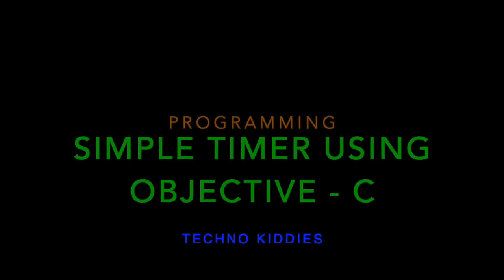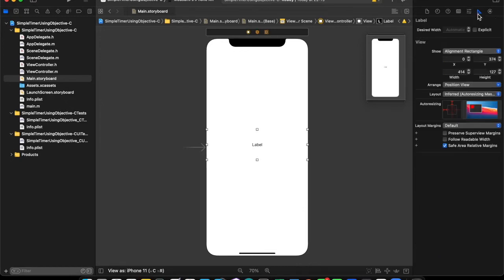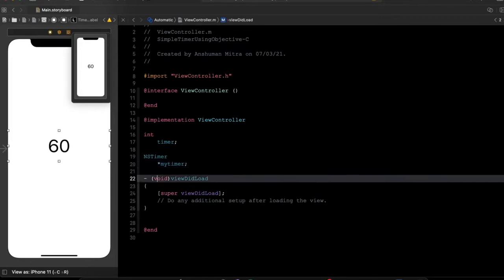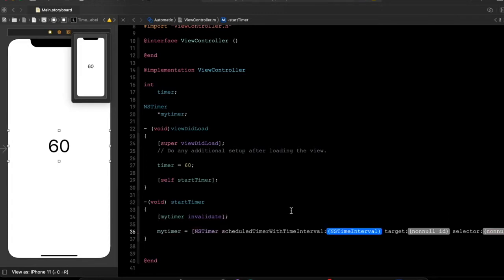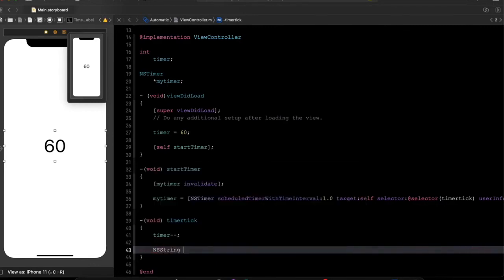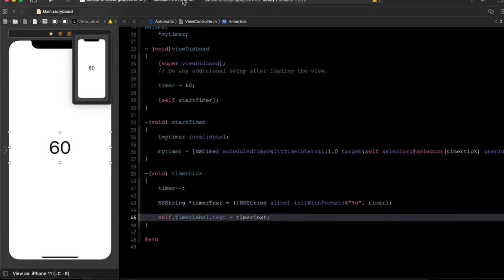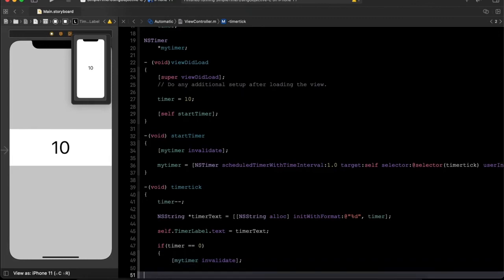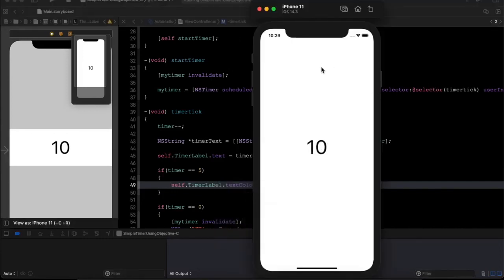Building iOS App Using Xcode and Objective-C - Part 4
This is Anshuman Mitra, 9 Years. This video is part of my series of building iOS Apps using the Xcode and Objective-C Language, created for other Techno Kiddies like me.

Topics in this Video: Simple Timer